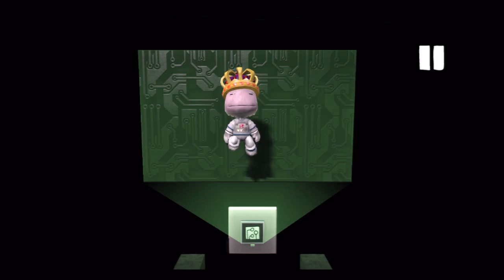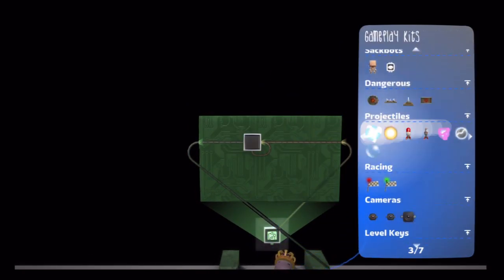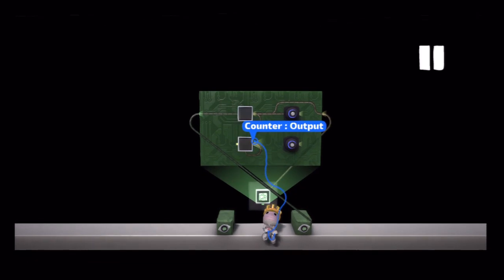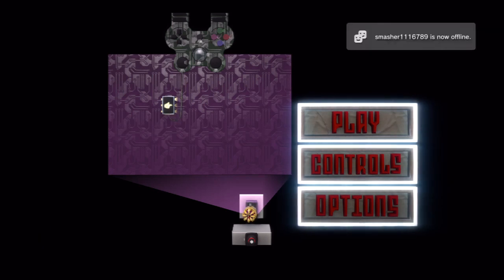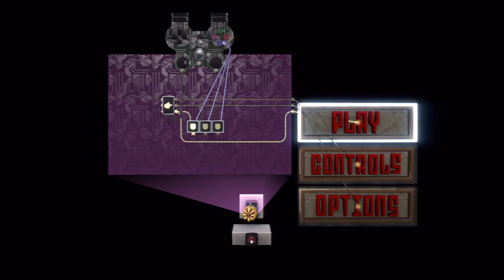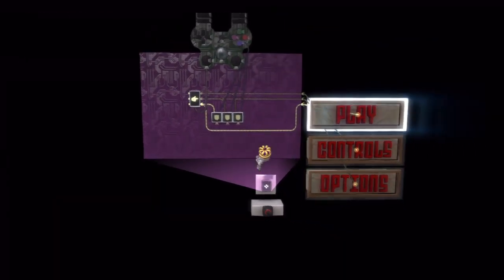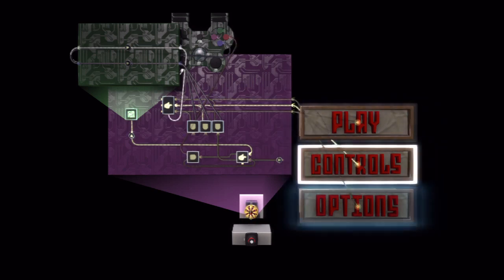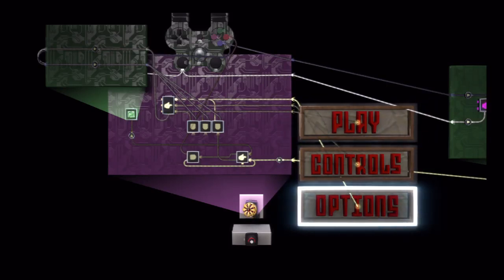LBP2-Torials 06: Menus with Pulses and Time-Independent Movie Cameras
Today we start by discussing how to create a pulse signal (one that lasts for as short of a time as possible) and show how it can be used with movie cameras to switch between them.  From there, we look into how to make a menu, and in fact a menu within a menu.

Apologies for the gaff and necessary trouble shooting at the end.  I refuse to remake the whole thing.  We're all human, right?  Beep.